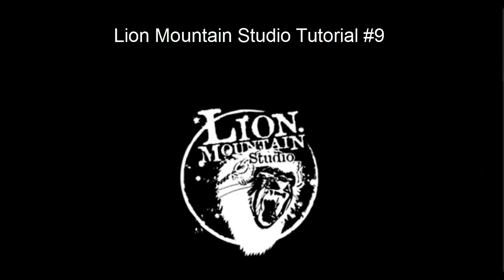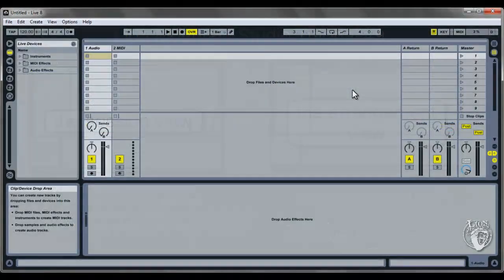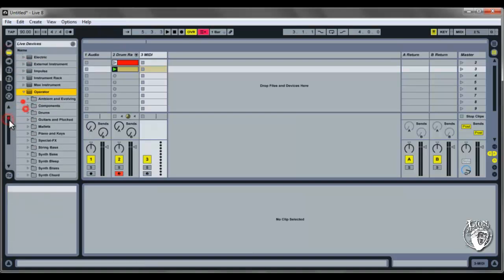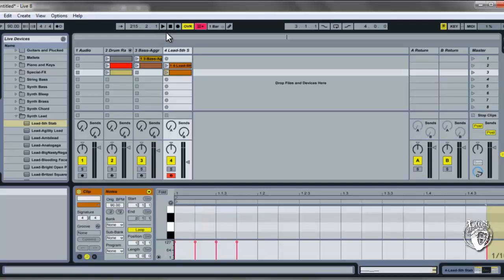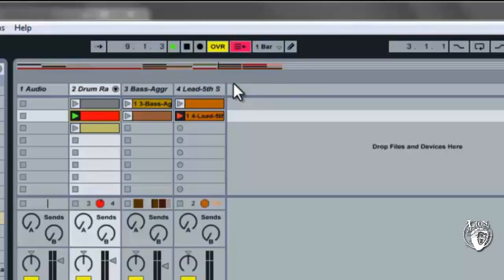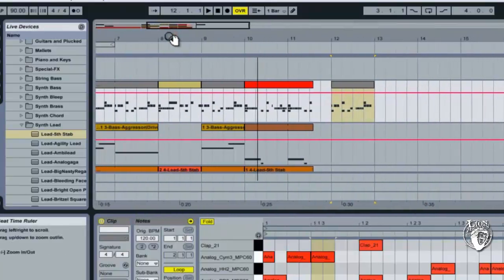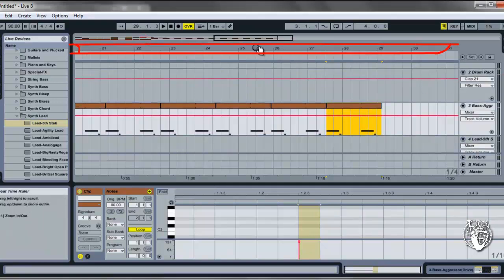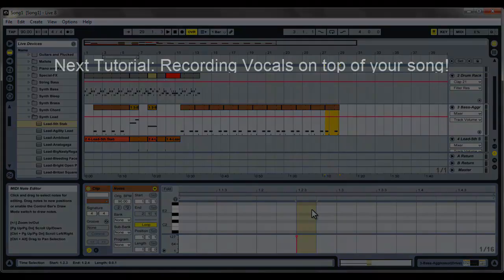Ableton Live Tutorial #9 - Arrangement and Building Songs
This tutorial is all about how to use the arrangement view in ableton live to build a song.
Building a song involves making decisions about when you want certain instruments or sequences to 'come in' to the song, and when you want certain instruments or sequences to 'drop out'. This creation of the song along a time line happens in the arrangement view and it is largely about building a beginning, middle and an end to your songs.
Making decisions about how to design your song over its time line, and learning how to navigate the arrangement view is an important step towards producing your own records.

Grab the accompanying pdf at lionmountain.org